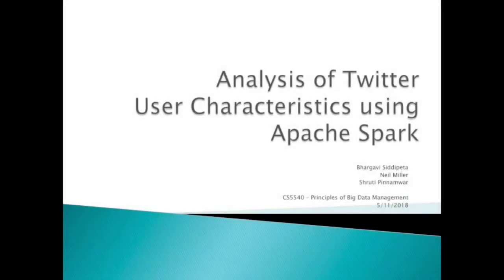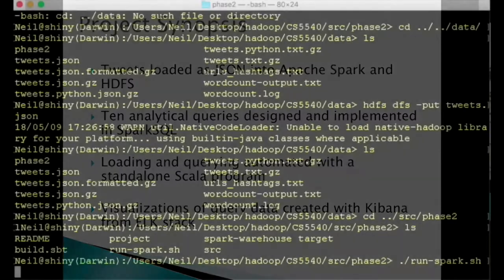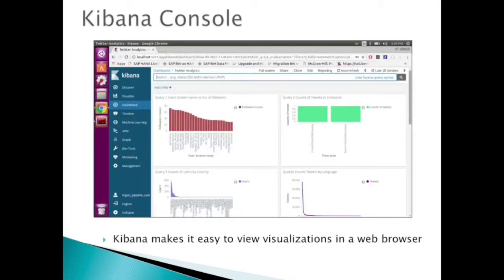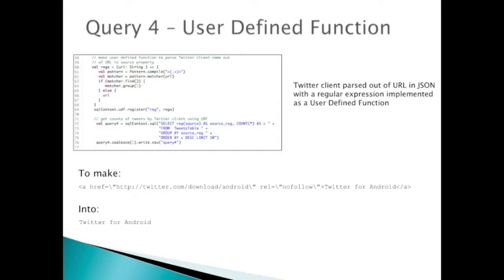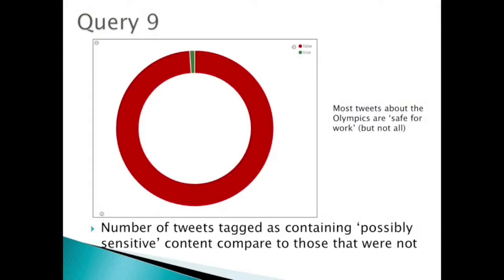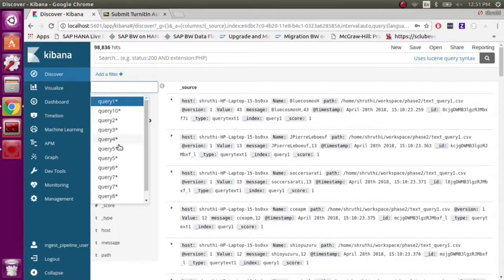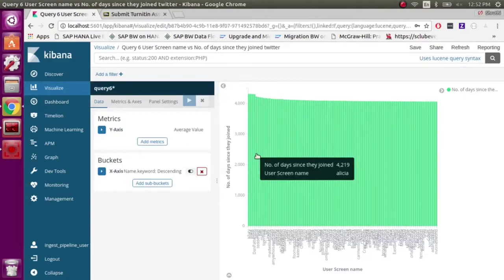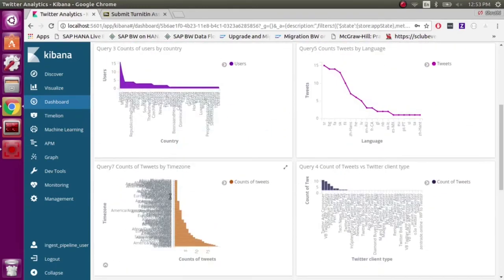Twitter data analysis using Apache spark and ELK stack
Twitter data analysis using Apache spark and ELK stack (Elastic Search, Logstash, Kibana)